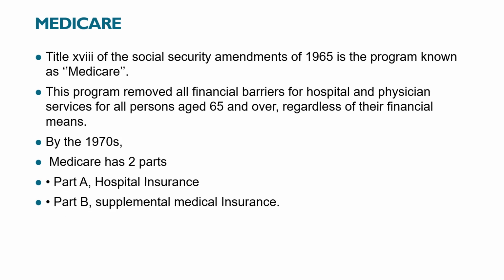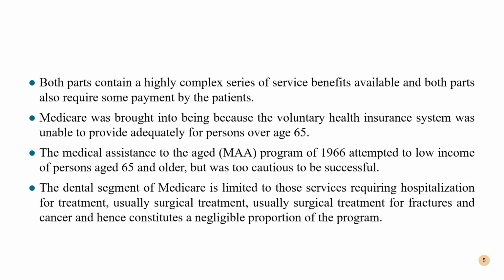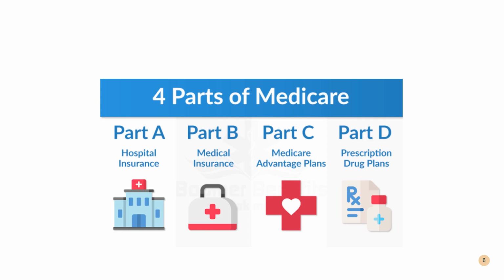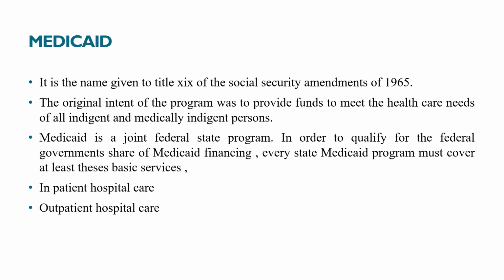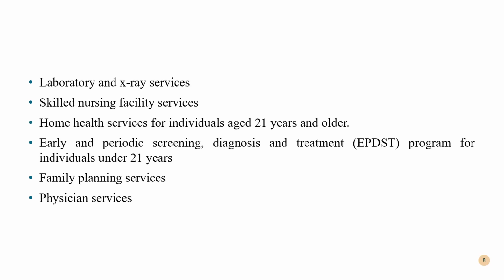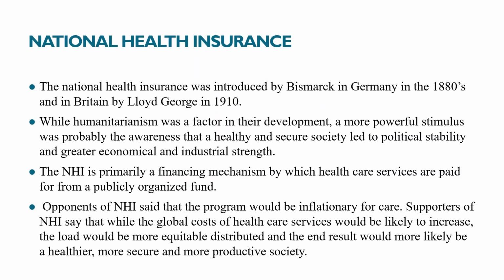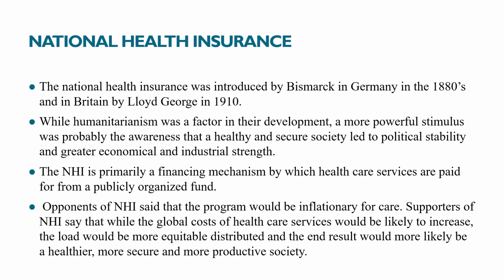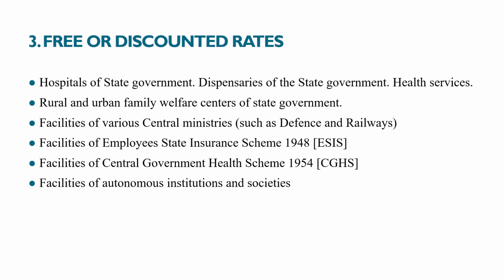Finance Lecture 5